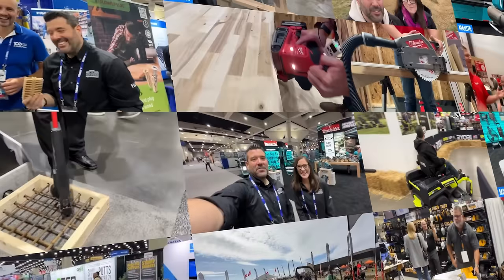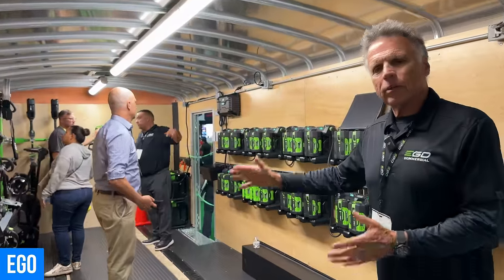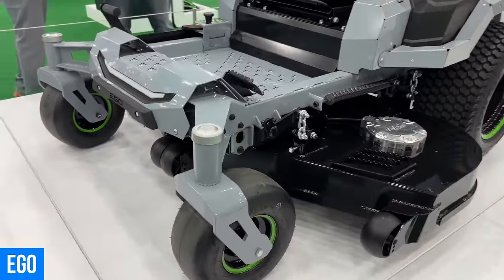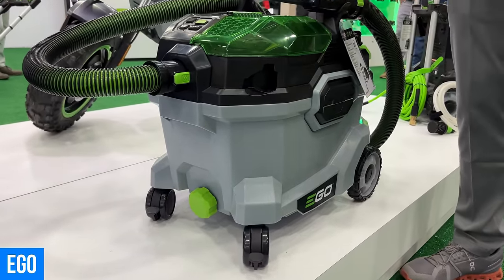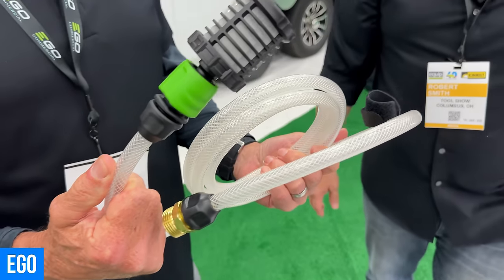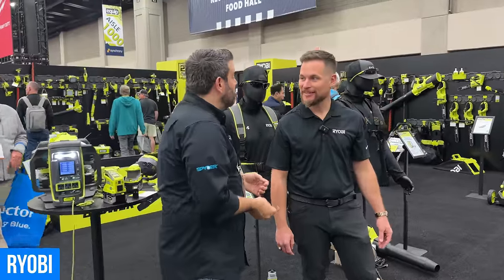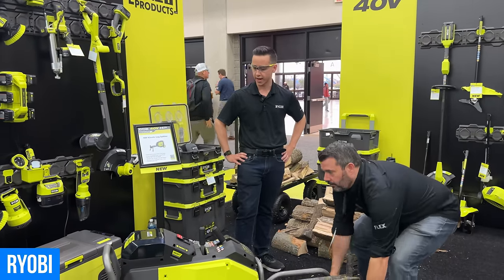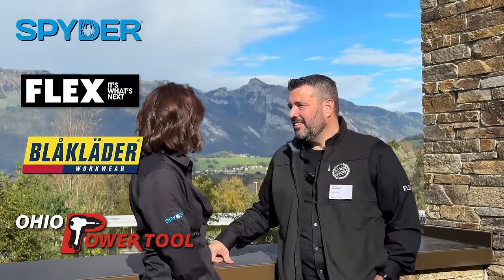NEW Power Tools from Milwaukee, EGO, Makita, and more! Part 2 from Equip Expo 2023!